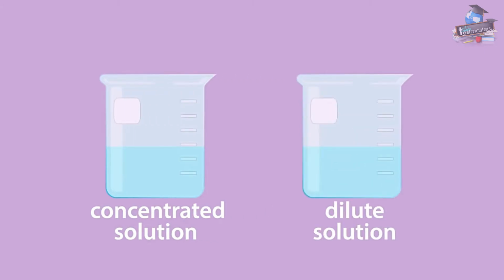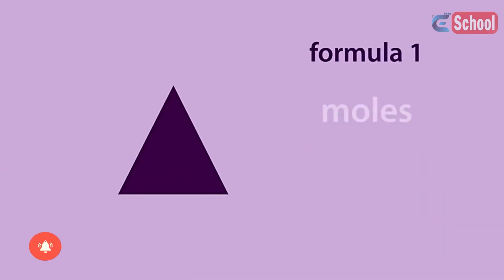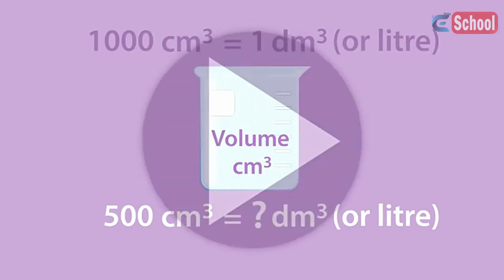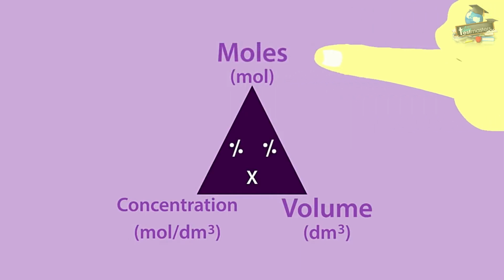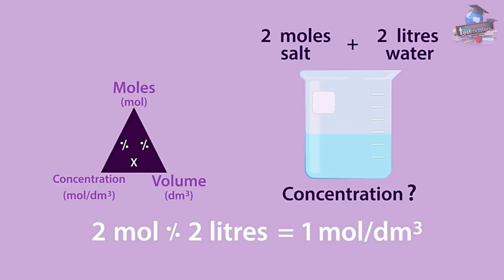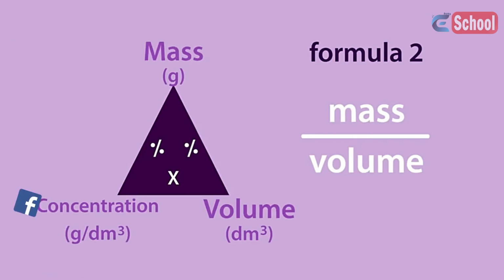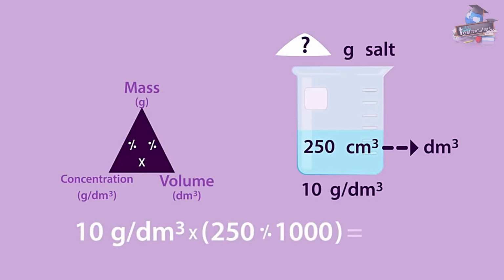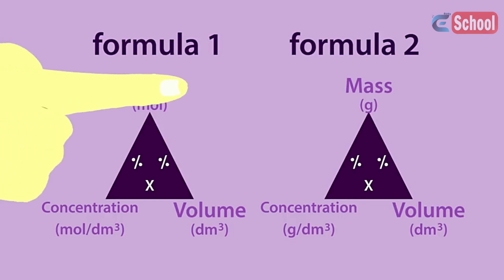Concentration Formula & Calculations | Chemical Calculations | Chemistry | AddyESchool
Learn the basics about Concentration formula and calculations. How do you calculate the masses of reactants and products from balanced equations? Find out more in this video!